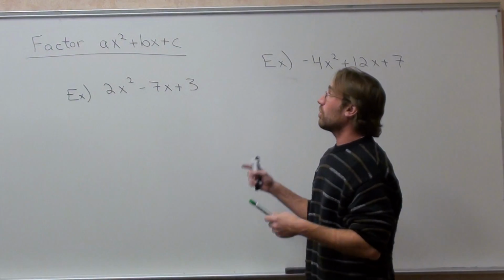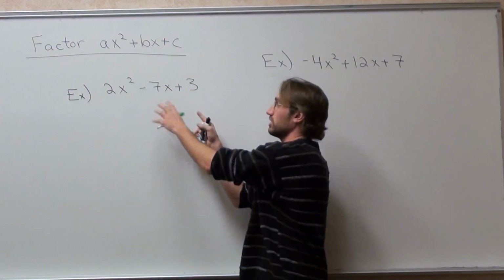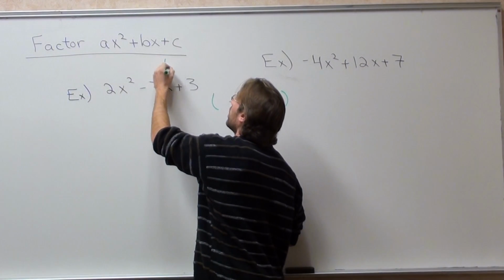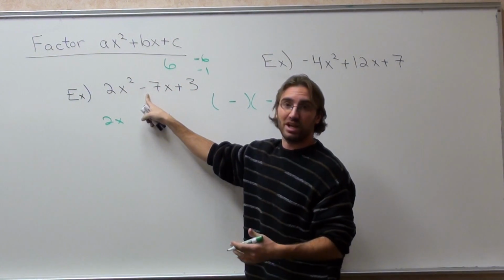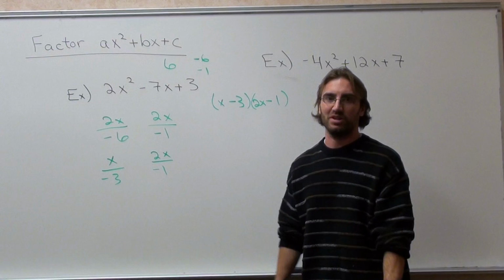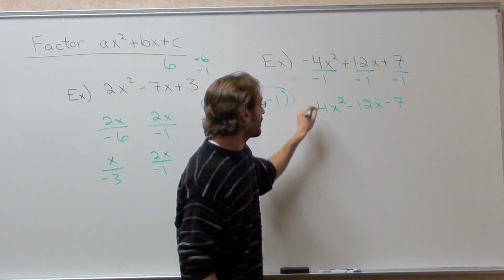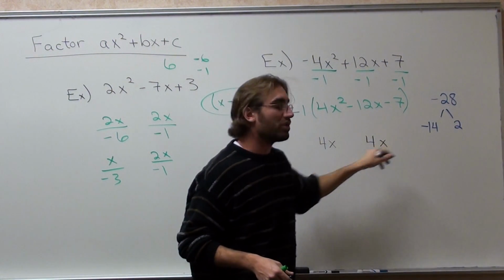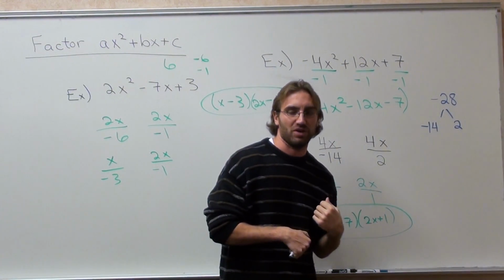Free Math Lessons Factoring Trinomials with A not= 1